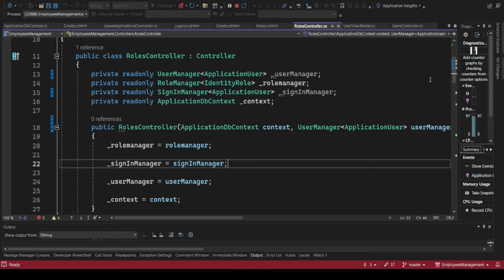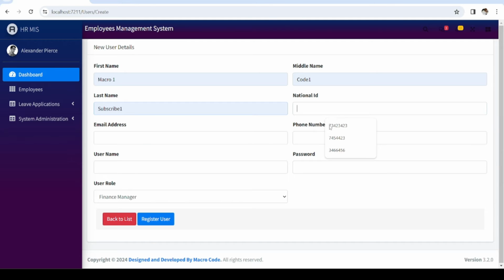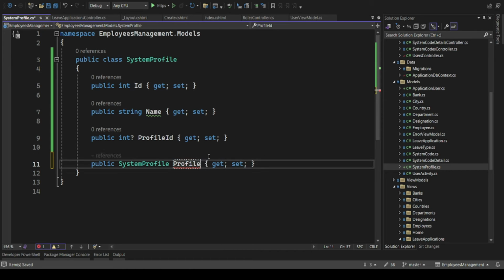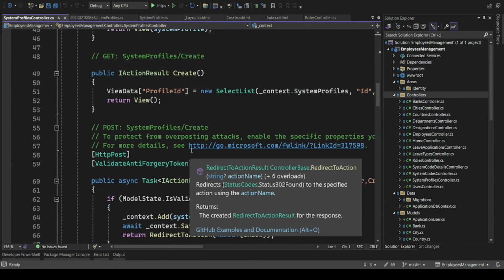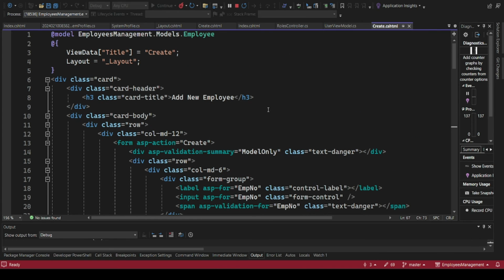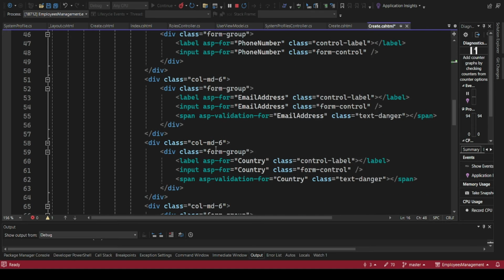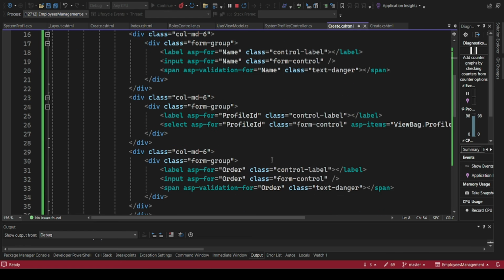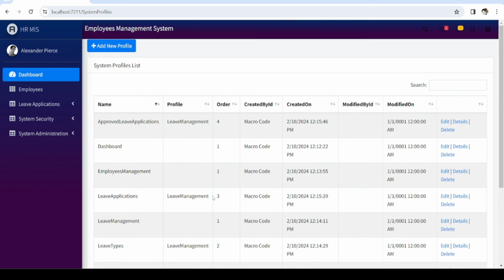EP 9 Complete Employees Management System Using ASPNET Core MVC, EF Core,SQL|AdminLTE| Perform CRUD💥